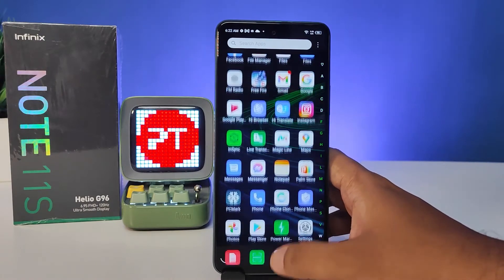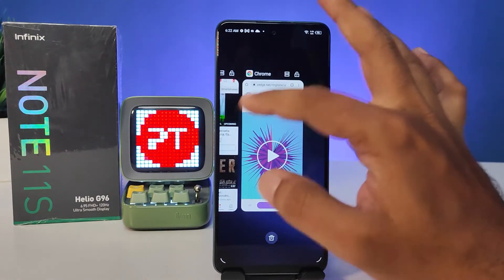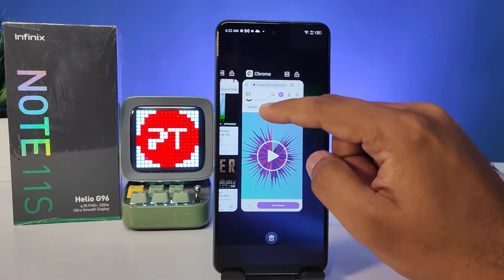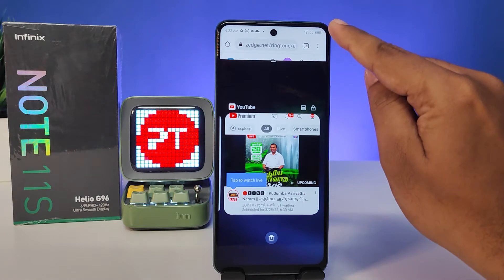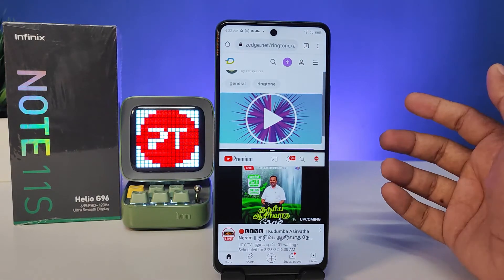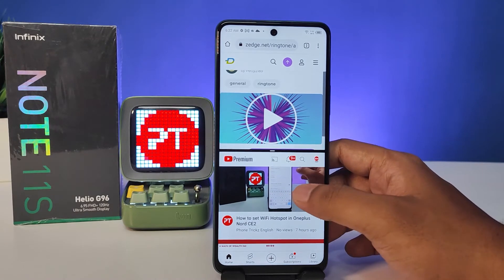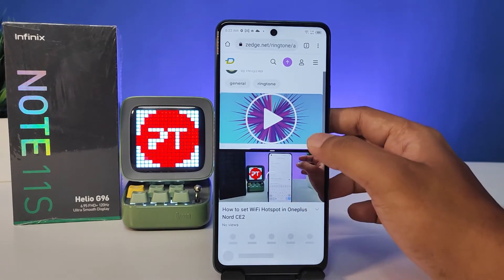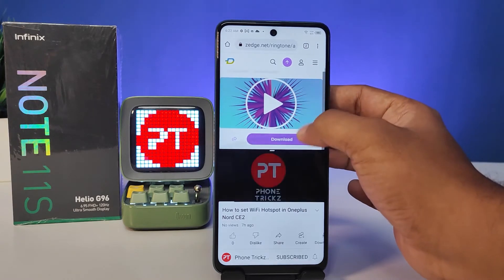How to Use Split Screen in Infinix Note 11s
Hey Friends  ! Checkout this new video of How to Voice Changer in Whatsapp in Infinix Note 11s